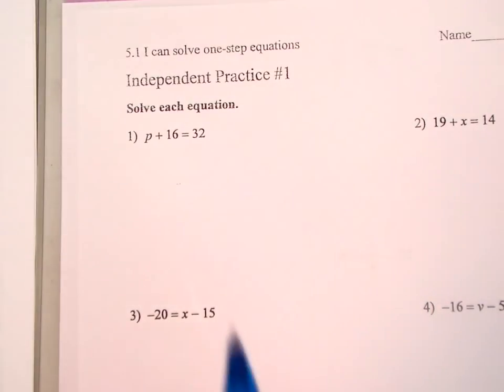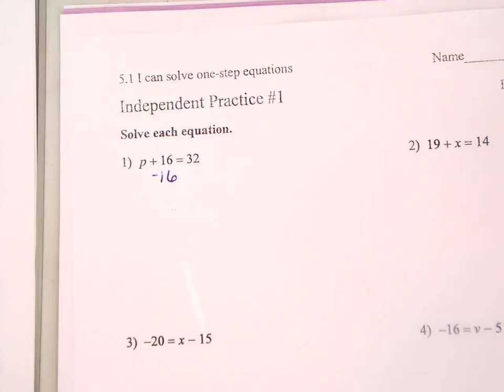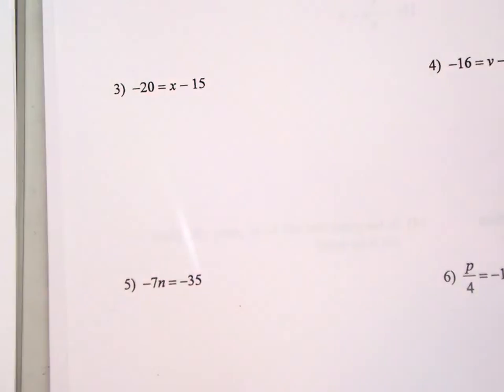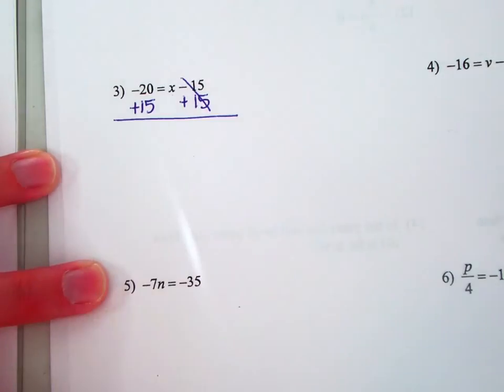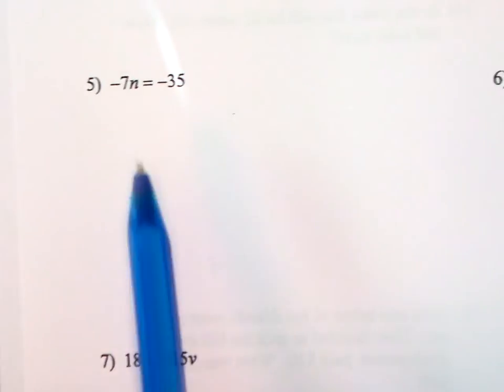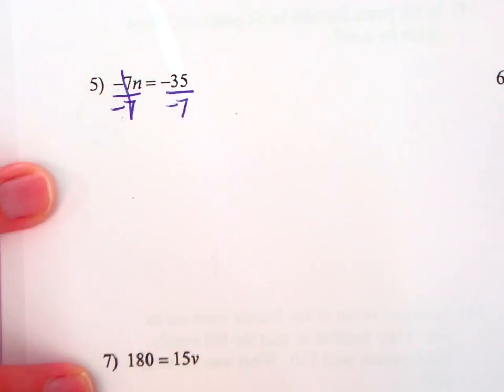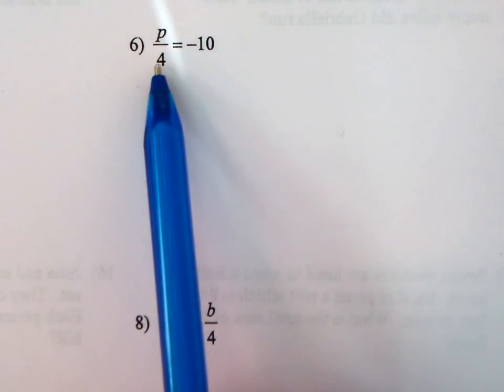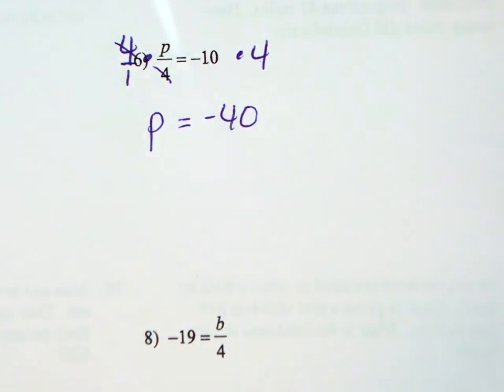5 1 Examples One Step Equations